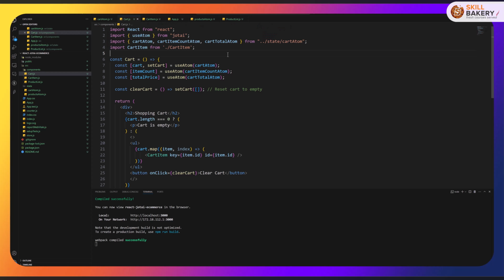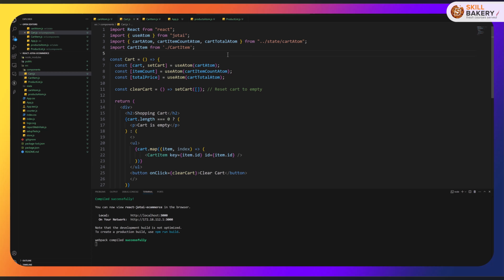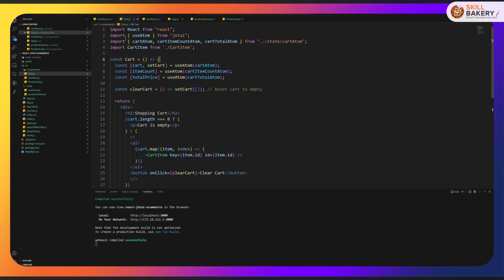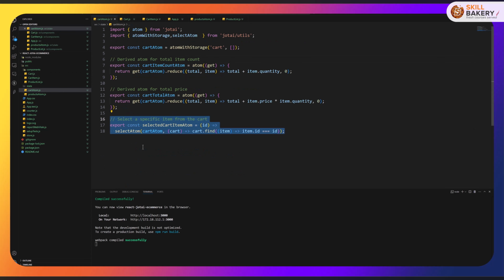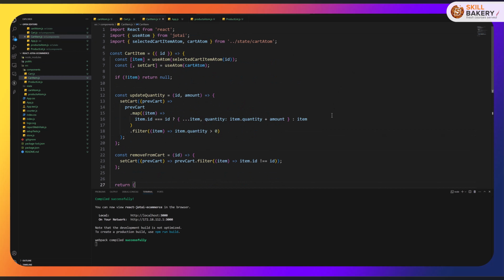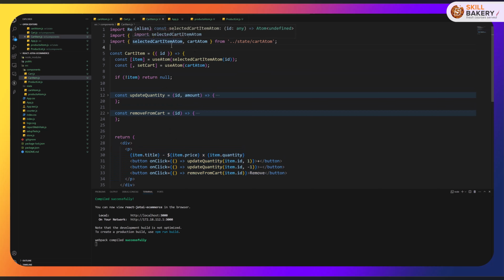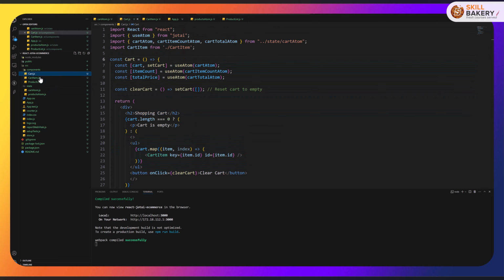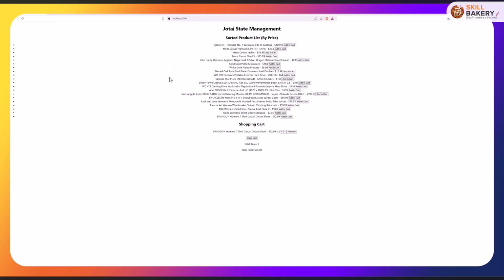⚡️ Jotai Performance Optimization | Avoiding Re-renders & Using selectAtom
Today, we optimize performance by avoiding unnecessary re-renders in React and using selectAtom for better state updates.

🔹 Topics Covered:
✅ Understanding React re-renders
✅ Avoiding unnecessary re-renders in Jotai
✅ Using selectAtom for optimized state updates
✅ Demo: A performant shopping cart

🚀 Watch now and make your Jotai state management more efficient!